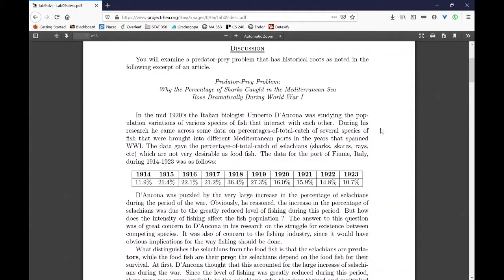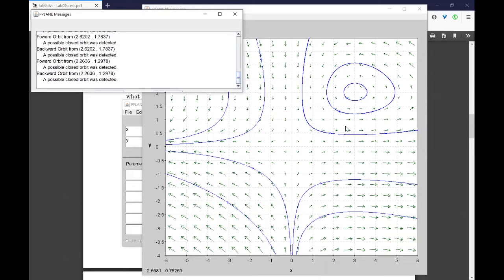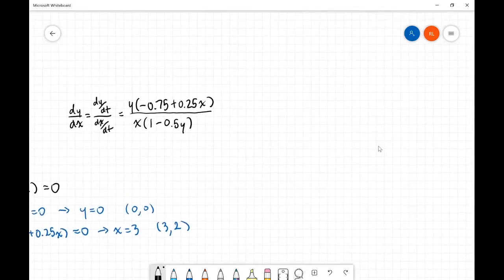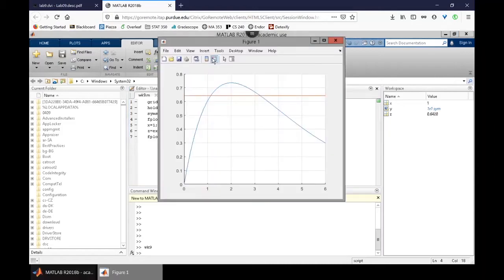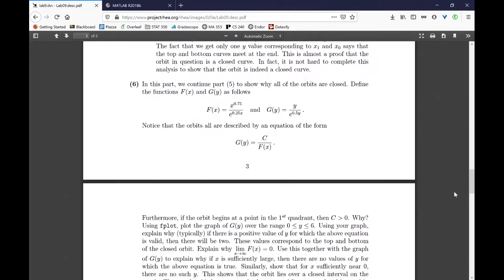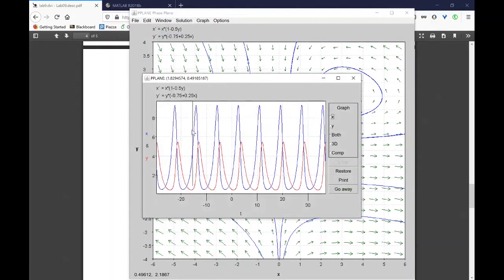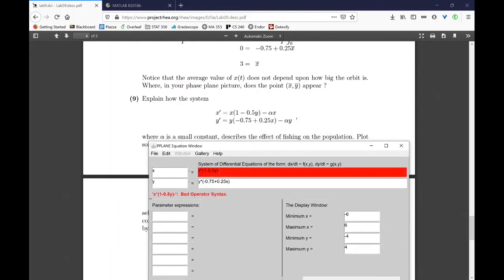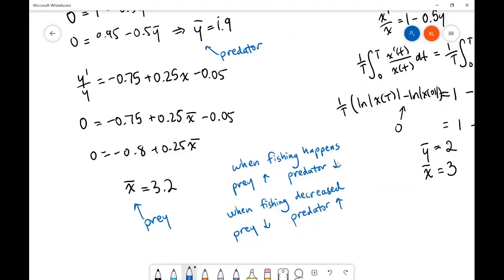MA 366 Lab 9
Purdue University / Ordinary Differential Equations Lab / Spring 2020